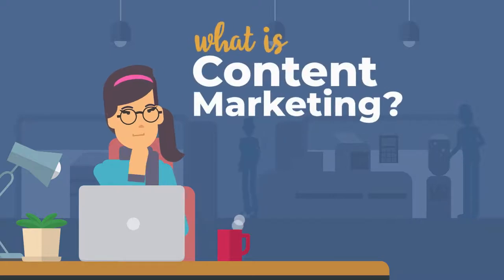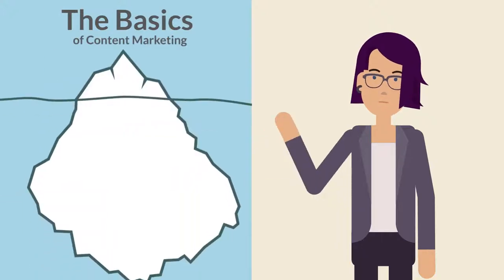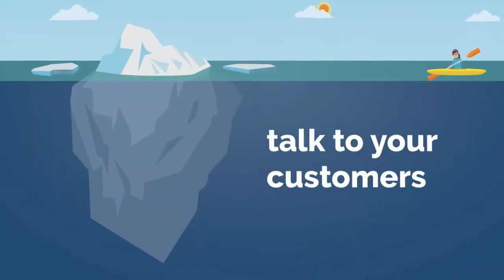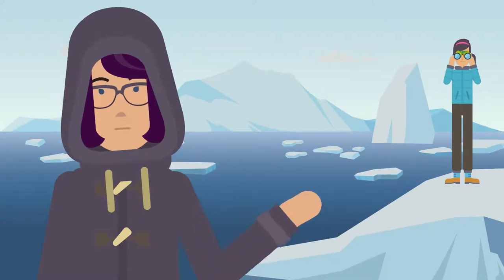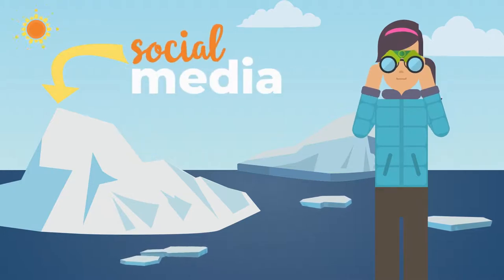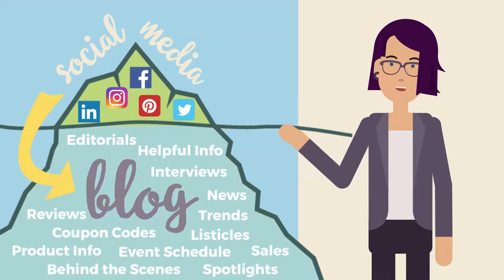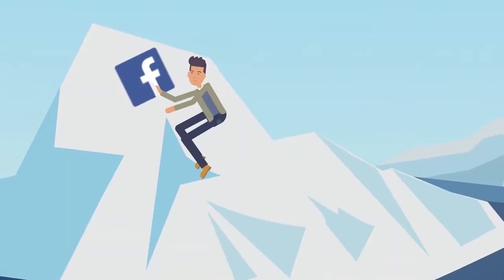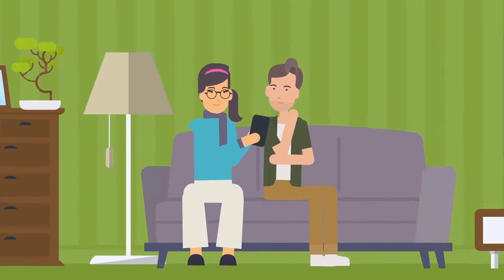What is Content Marketing?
Doing your own marketing may seem overwhelming at first. But Content Marketing for your business can actually be pretty straightforward. Watch this quick video to find out how.

Bloggin' Ninja is an online content creation platform that helps small businesses discover ideas and write really great content for social media and blogs.

With tons of clickable titles and step-by-step, fill in the blank Brainstorm Boards®, Bloggin' Ninja takes the confusion out of content marketing for your business.